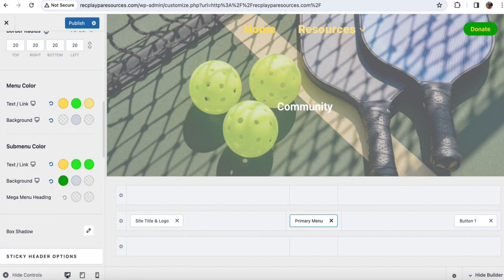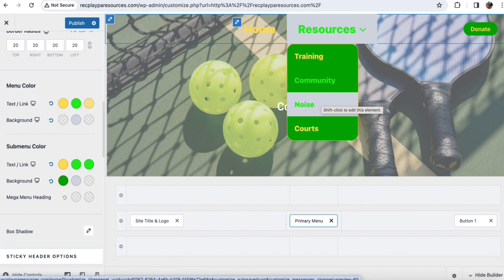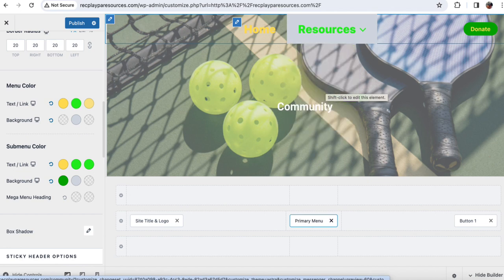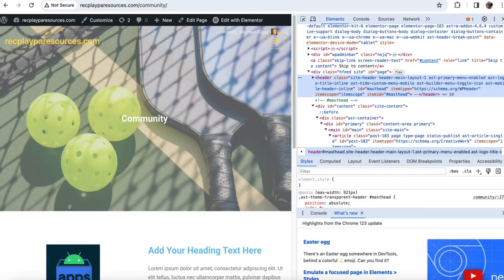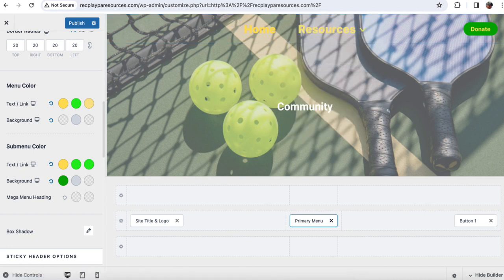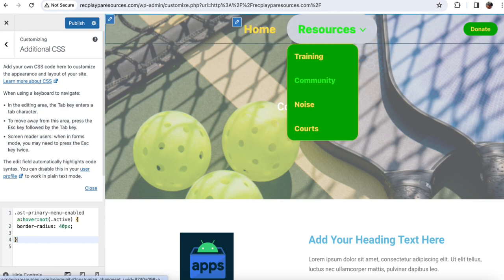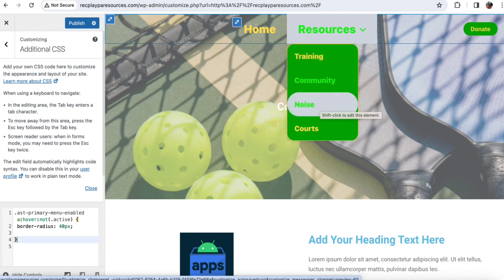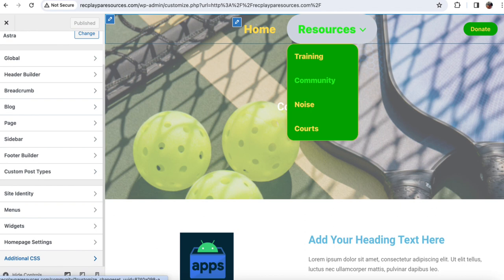WordPress Additional CSS-Michael Kiger, WordPress Ecommerce Custom Shop Page Specialist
Quick explanation of how CSS skill can go past the limits of the WordPress theme customizer.

Message Michael Kiger on Fiverr for a custom quote to fit your online business needs. Michael usually responds seven days within one hour 10am-7pm USA Central Standard Time.

Prefer Upwork?  Message Michael Kiger on Upwork for a custom quote to fit your online business needs. Michael usually responds seven days within one hour 10am-7pm USA Central Standard Time.